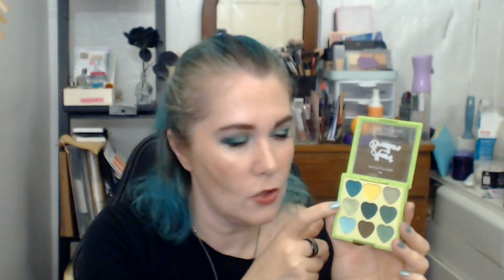50 Shades of Green - Update 7 - November 2022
This is my November update for 50 Shades of Green! I started this project with 10 products and will be rolling in more with each update. Let's get this party started!

Monthly Updates

Creators: Jessica Lee, Amanda, and Cece
Get ready to pan all of your GREEN products! Yes, this is a 50 product challenge! Pick 50 products that are green, have green in the name, or have green packaging. Any level of GREENness counts! You can choose any makeup or beauty products (hair care, skincare, body care, etc). You can choose to finish products or set a specific goal, or a combination of both. We just want you to have fun and pan some green products!